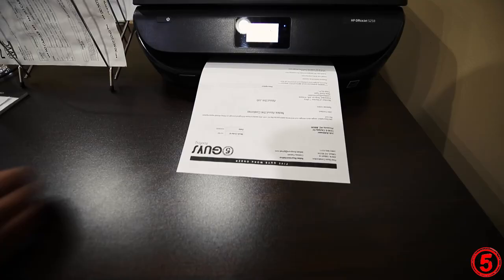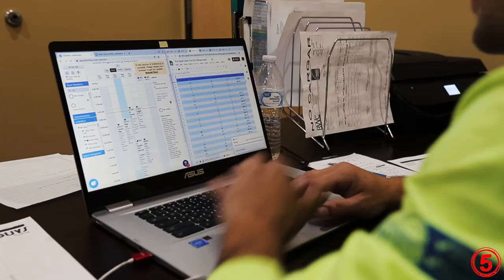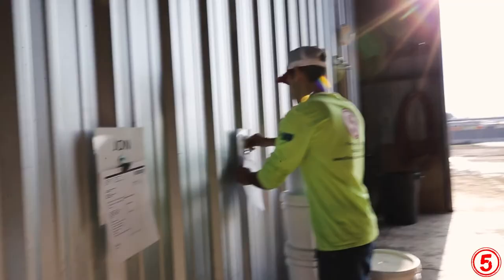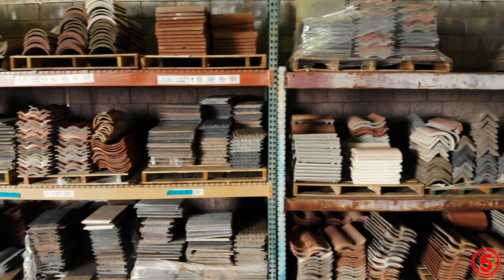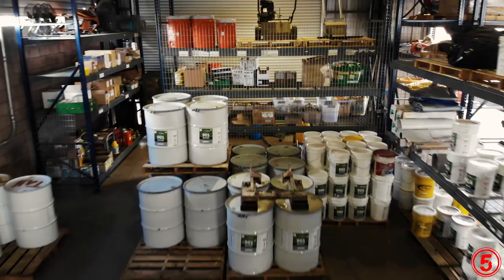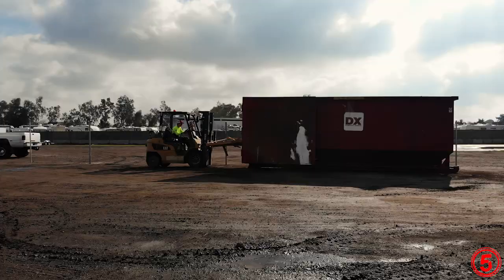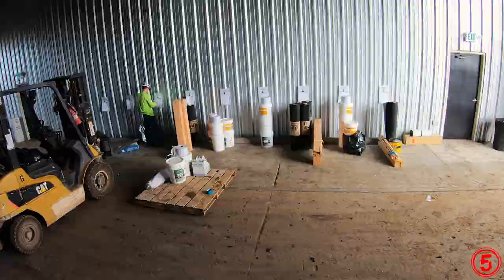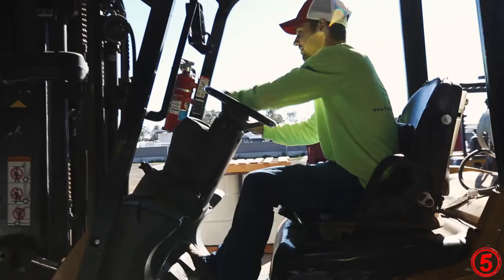Five Guys Roofing - DayToDay: Yard Manager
Yard Managers provide materials, equipment, and supplies by directing receiving, supplying and distributing all of the needs for our roofing crews. They are in charge of warehousing, and distribution operations by initiating, coordinating, and enforcing programs, operational, and personnel policies and procedures. They stay up to code on all federal and state laws regarding local warehousing, material handling, and shipping requirements in Arizona and U.S. legislation.